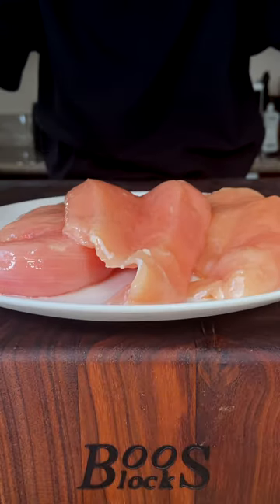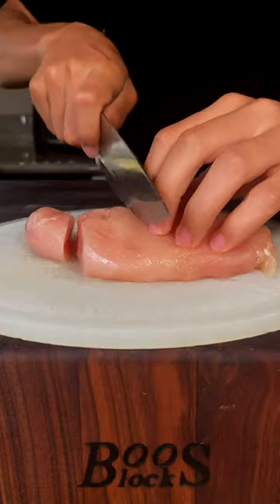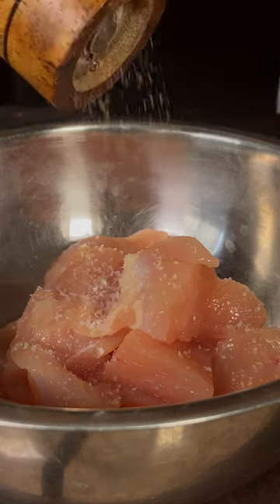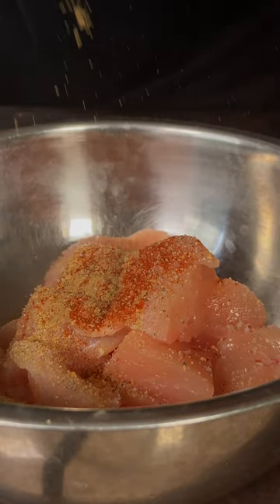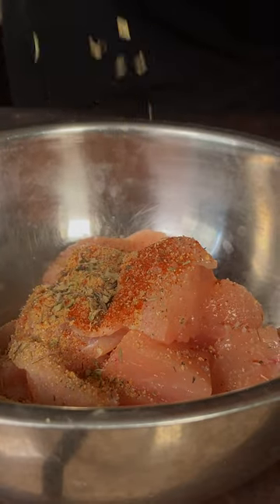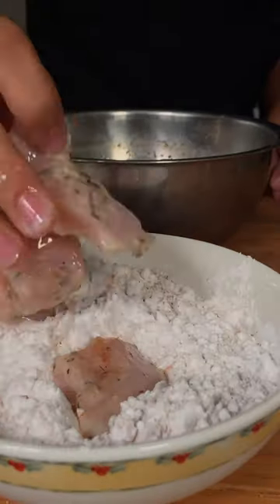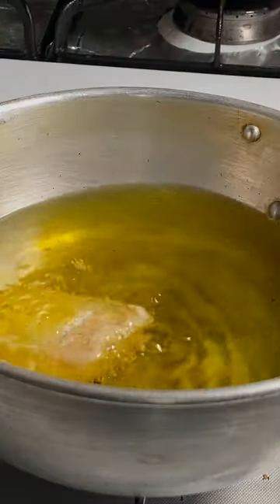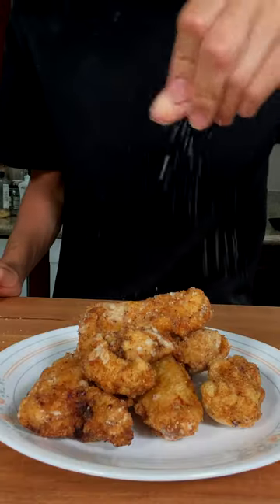Easy Fried Chicken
Fried Chicken is one of my favorite fried foods! Its crispy, juicy, and absolutely flavorful and delicious! This chicken was so good and super flavorful!

I want to say a huge thank you to Good Ranchers for the amazing ground beef! Good Ranchers offers high quality American Meat delivered right to your doorstep.

Ingredients:

3  5oz. Chicken breast
1/2 Cup Butter Milk
1/2 Cup Pickle Juice
1/2 Cup Potato Starch
1 Tbsp. Salt
1 Tbsp. Black Pepper
1/2 Tbsp. Paprika
1/2 Tbsp. Garlic Powder
1/2 Tbsp. Dried Thyme
1/2 Tbsp. Dried Oregano
1 Tsp. Cumin

1. Cut your chicken breast into bite size pieces.
2. Season your Chicken breast with your spice, reserve a tablespoon of seasoning to season the potato starch later.
3. Add your buttermilk and pickle juice and let it marinade for 30 minutes to overnight.
4. Season your potato starch and coat your chicken evenly with potato starch.
5. Heat the frying oil to 350 degrees Fahrenheit and fry until fully cooked, golden brown, and crispy.
6. Top with flaky salt after frying.
7. Finally, but most importantly, enjoy!